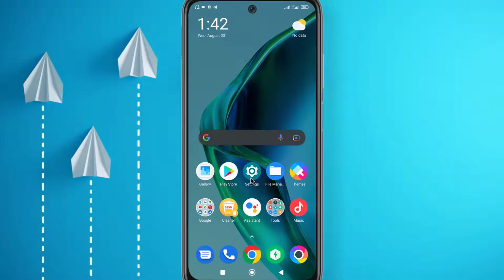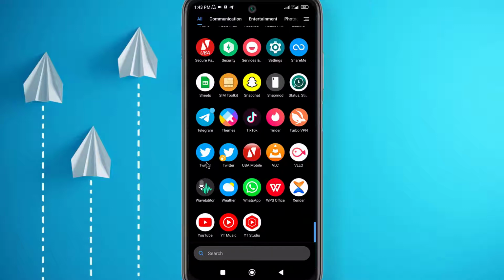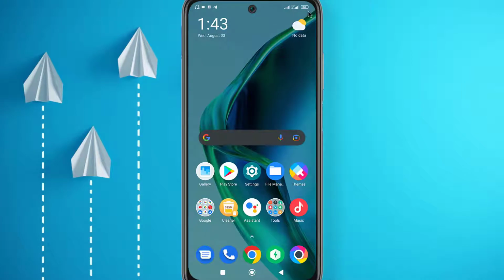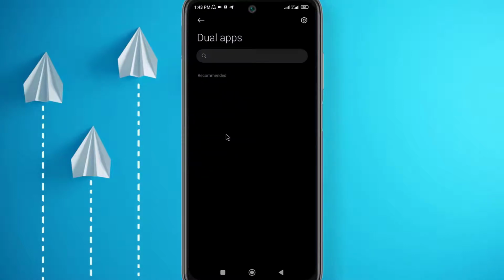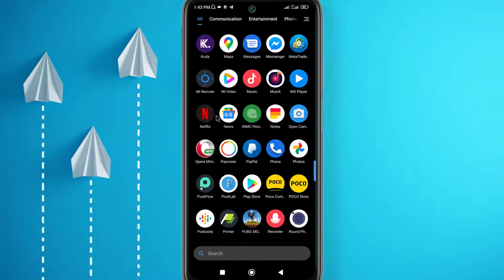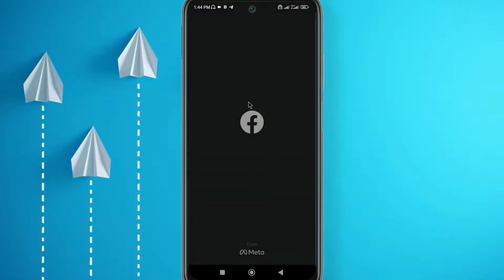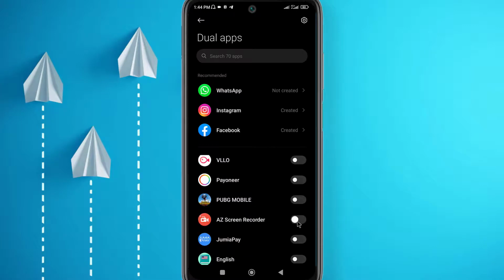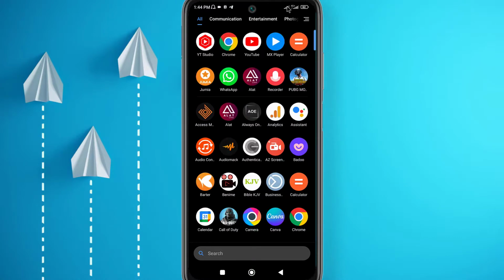How to Enable Dual Apps on Android | Install App twice and run different Accounts on them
Here is how to run multiple accounts on the same app twice. In this video, I will show you how to dual apps on any Android device and have multiple accounts for one app.